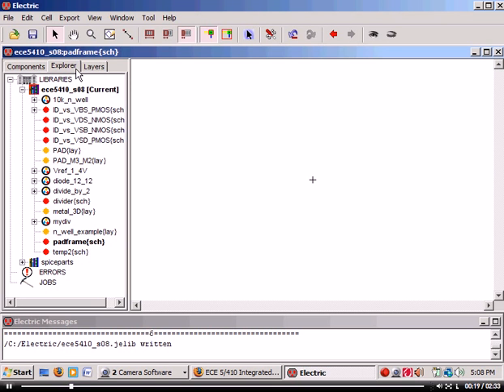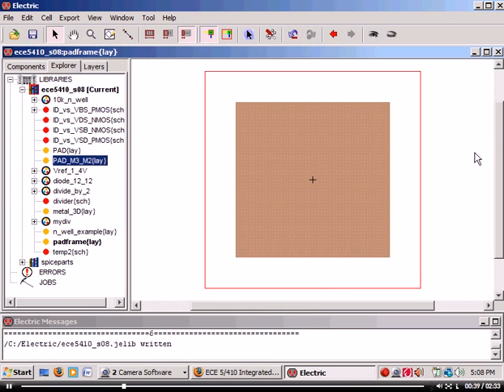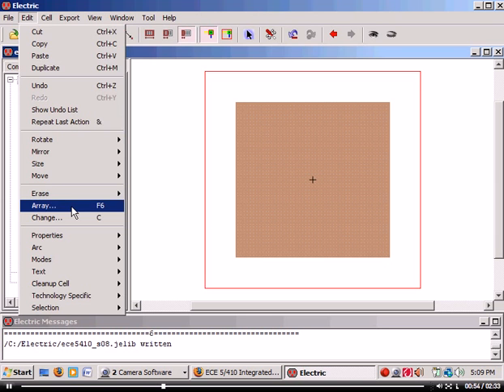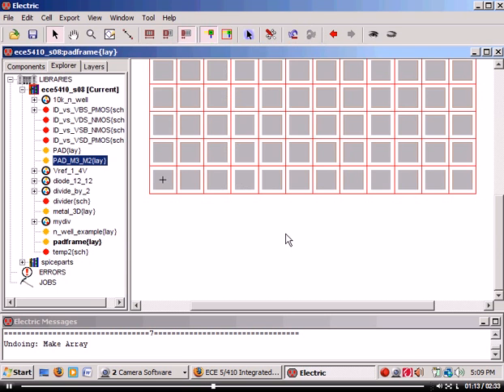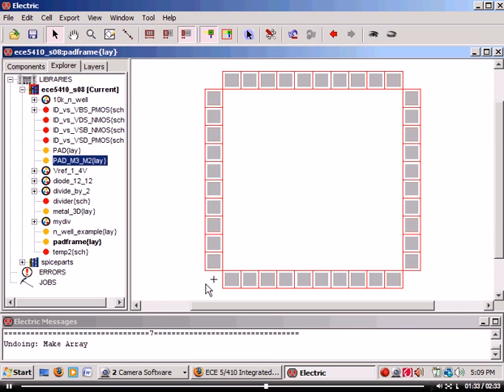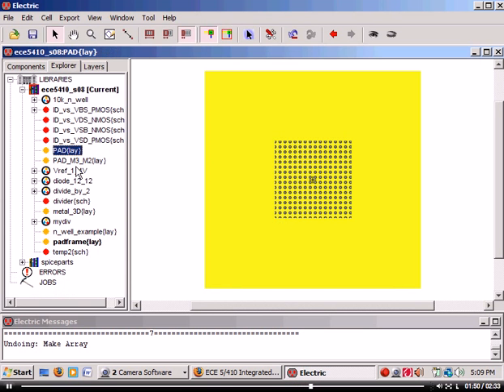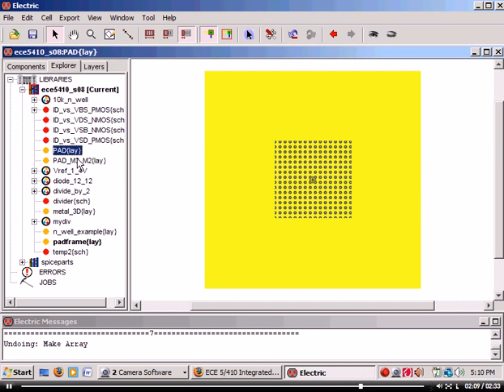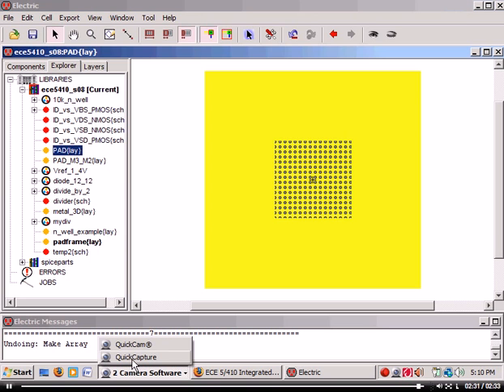6-2 Layout of a padframe